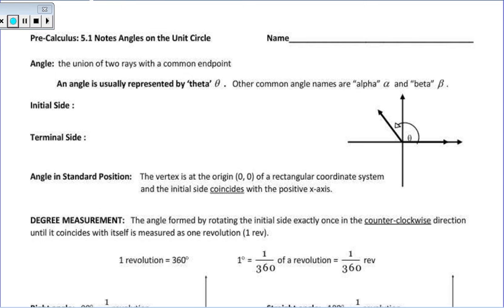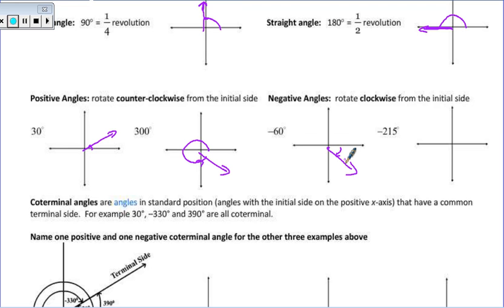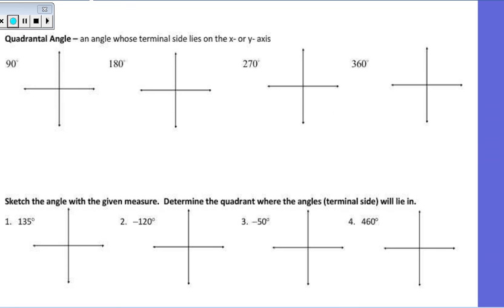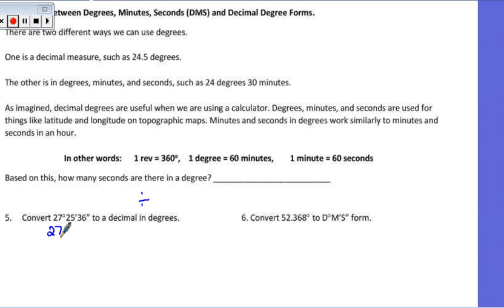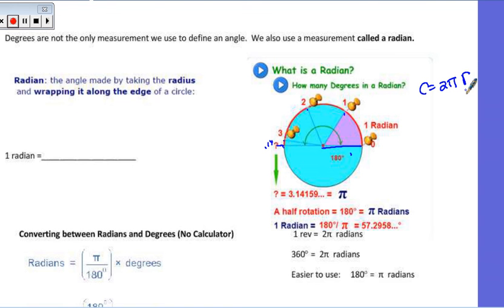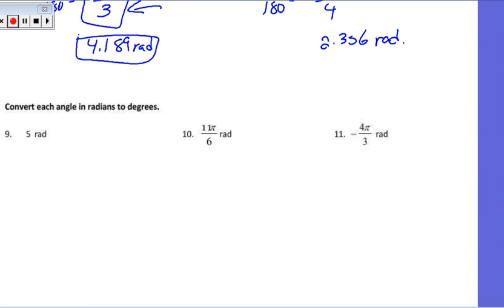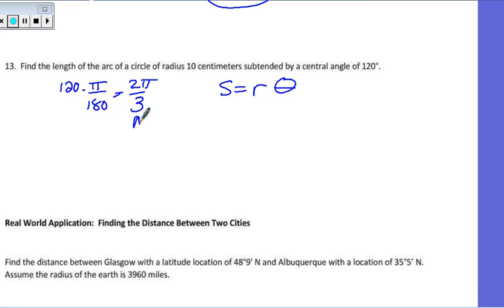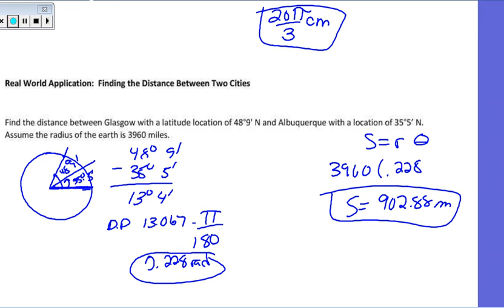5 1 RRH Video Angle and the Unit Circle